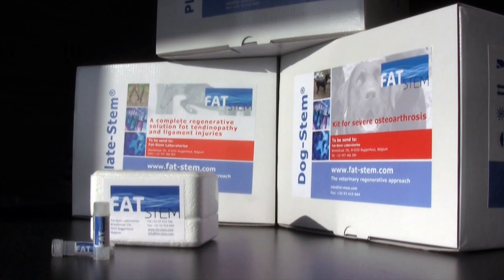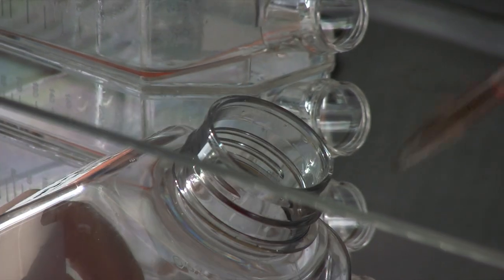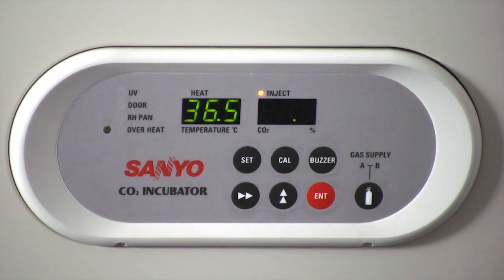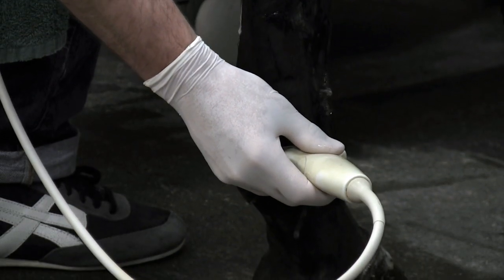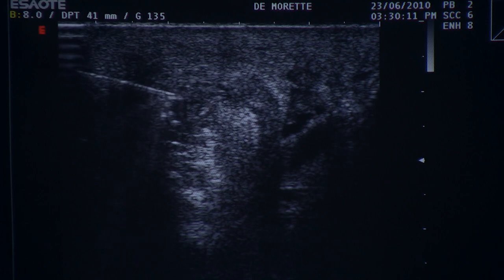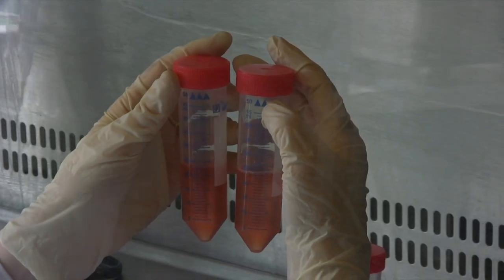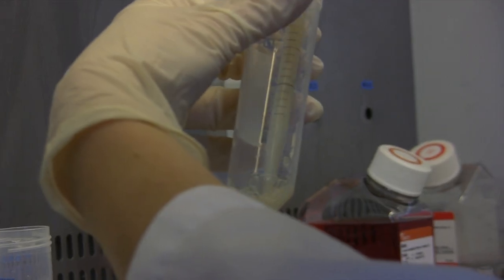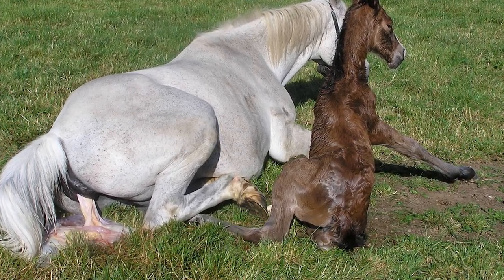FAT-STEM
Fat-Stem is a biotech company that provides products and services for veterinary regenerative medecine.
Under GMP conditions, Fat-Stem isolates and stores stem cells from the fat tissue of different animals and differentiates them into cell types that can be used for regenerative therapies. In close collaboration with leading veterinary clinics in Europe, Fat-Stem develops and evaluates innovative, cell-based therapies for veterinary medicine.

Fat-Stem's lab is located in Belgium. We have an extensive network with stem cell technology centers and closely collaborate with several universities. In this way, Fat-Stem is associated with different European partners which gives us the unique capability to bring new veterinarian cellular products.